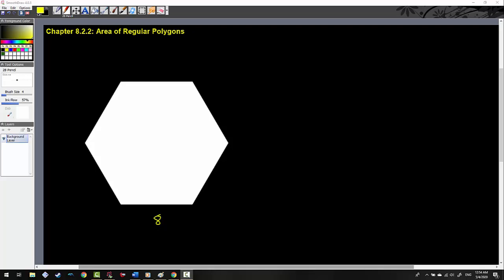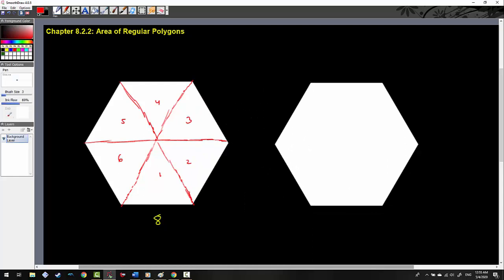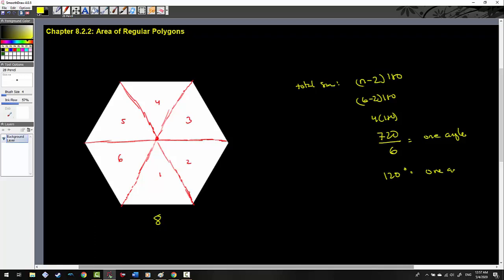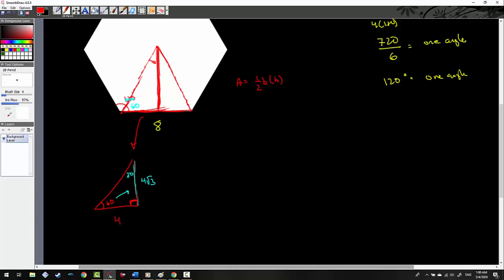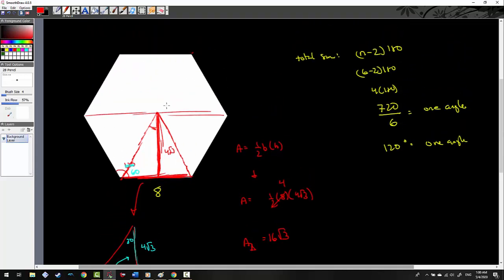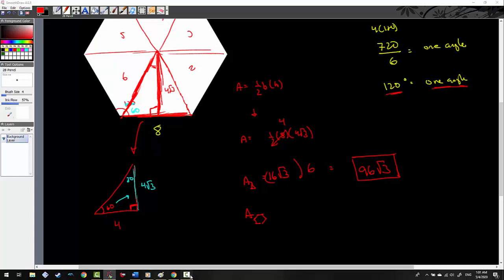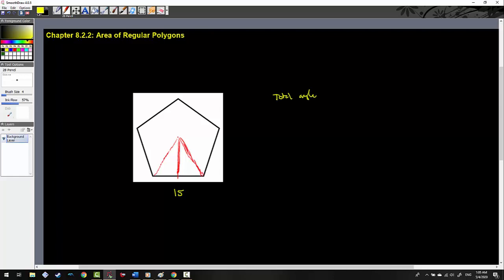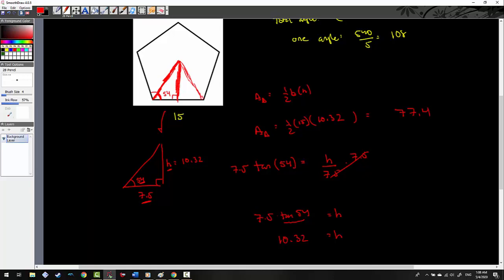Chapter 8 2 2 Areas of Regular Polygons